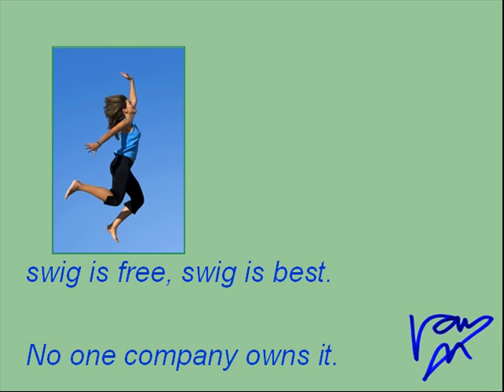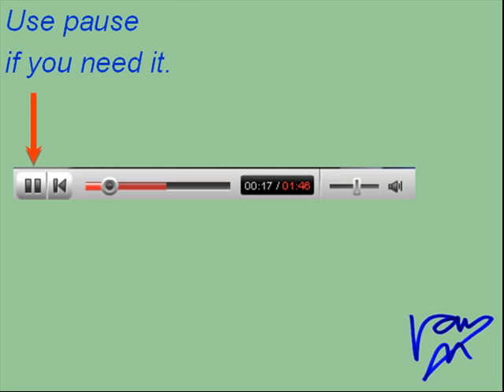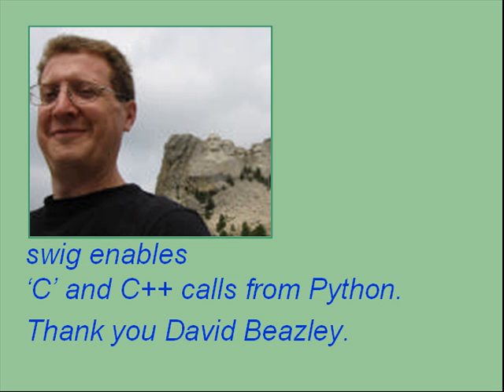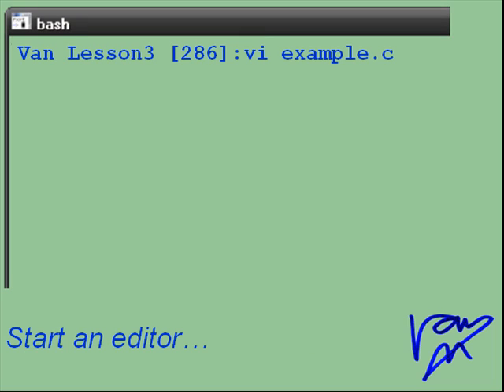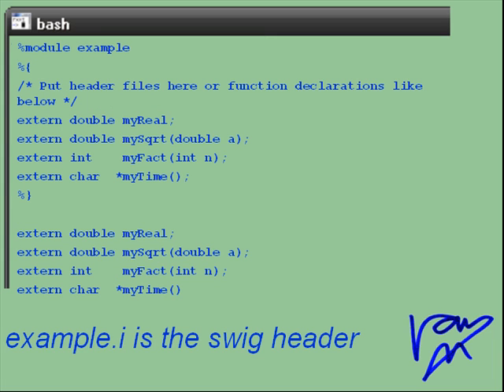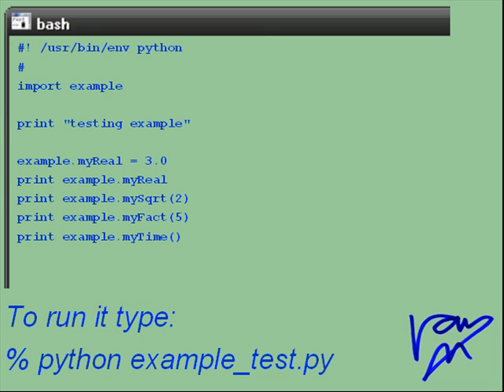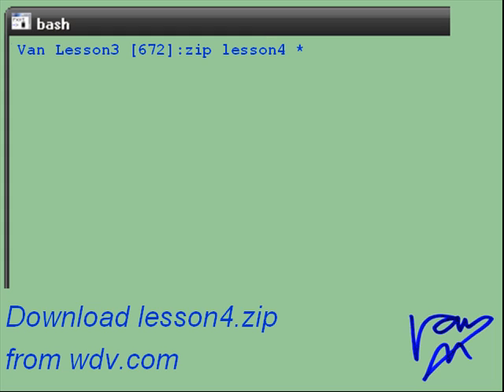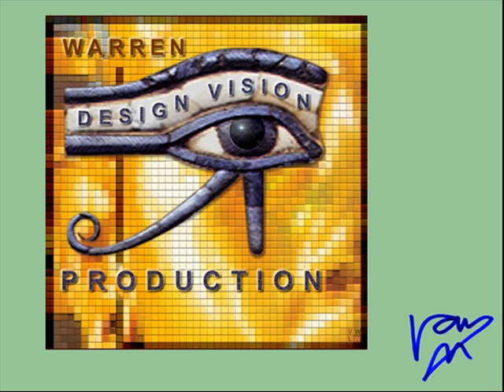Lesson 4 - Using swig